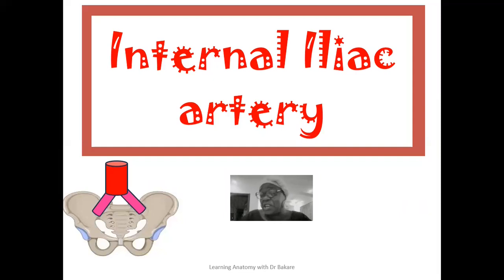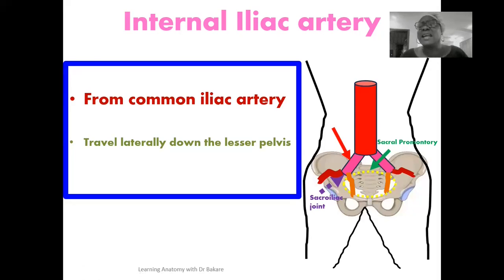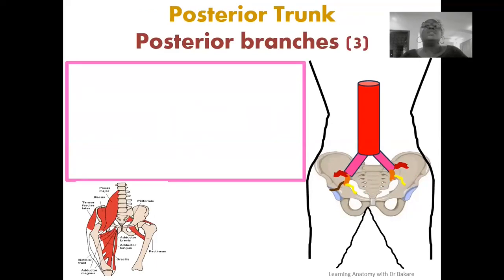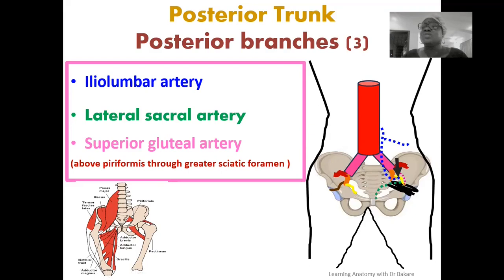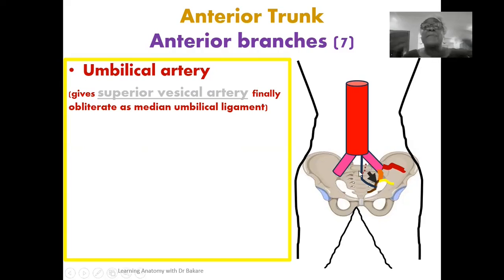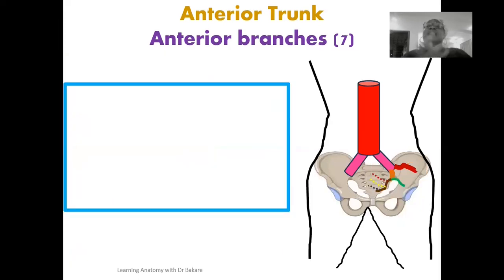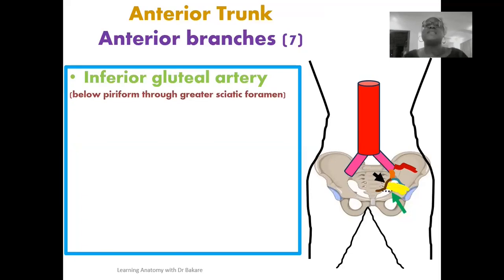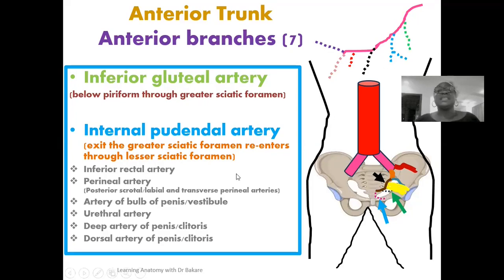Internal iliac artery| Blood supply of the Pelvis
The internal iliac artery is branched from the common iliac artery and supplies mainly organs of the pelvic cavity.